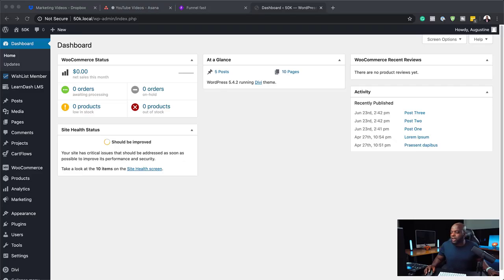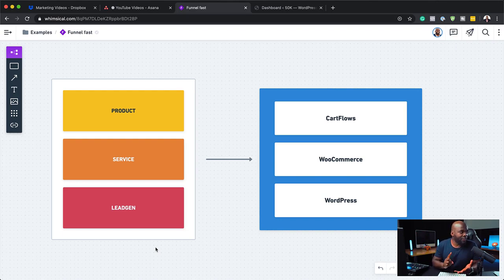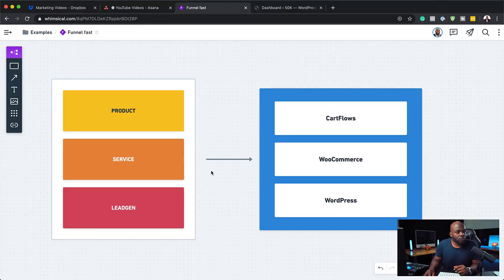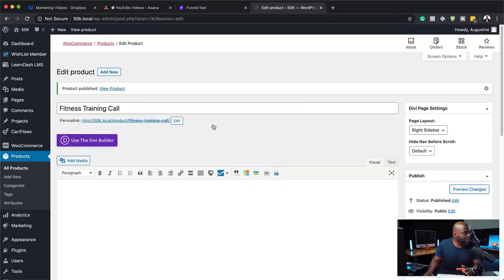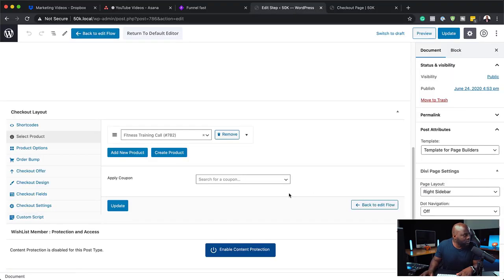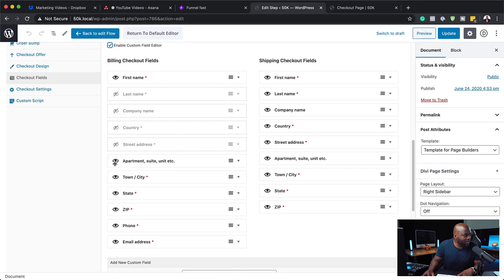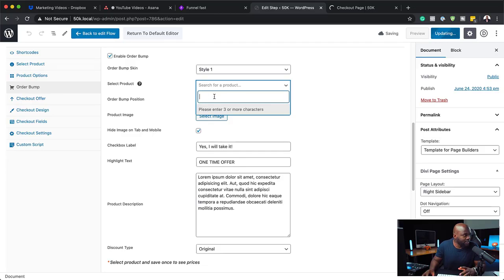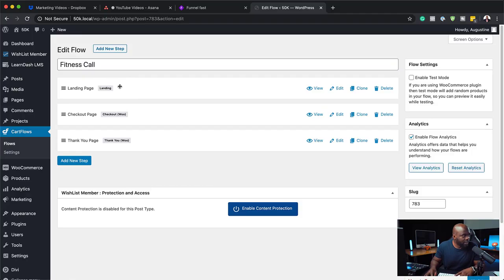How to build a sales funnel fast for beginners